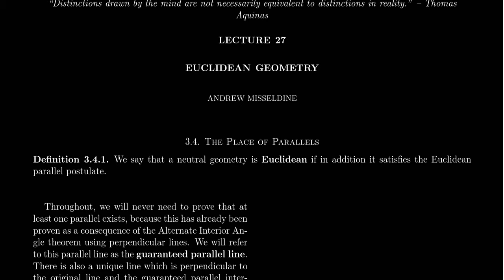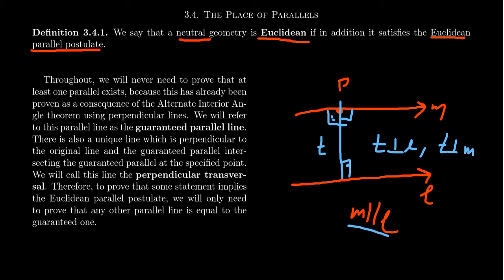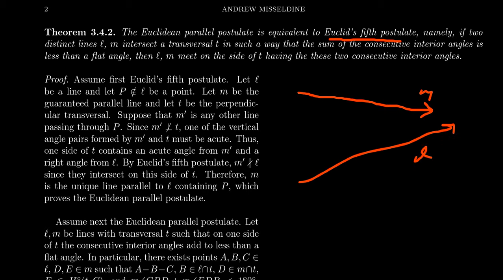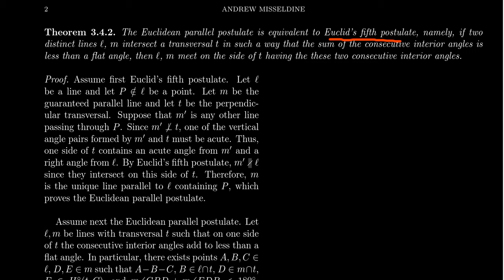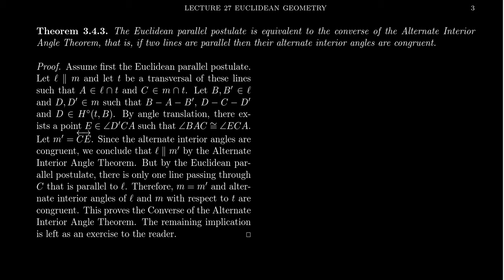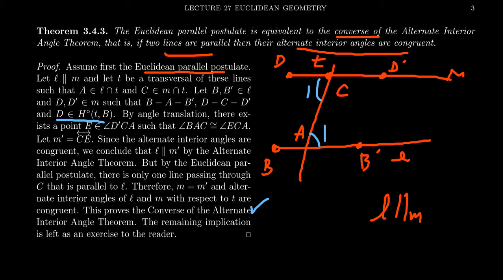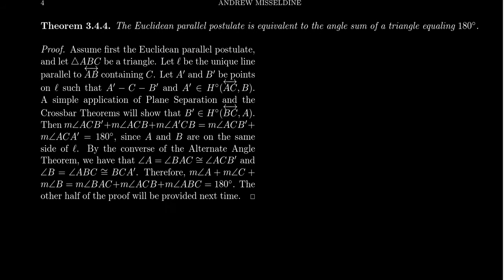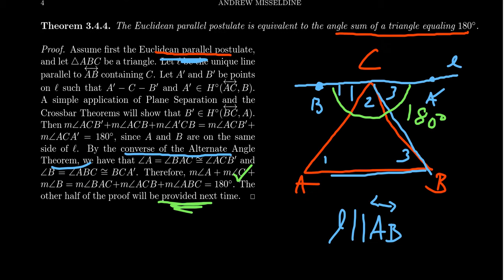Euclidean Geometry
In this video, we (finally) define the notion of a Euclidean geometry. We then continue to prove (or just mention) equivalent forms to the Euclidean parallel postulate in neutral geometry. We also introduce the notion of a guaranteed parallel line in neutral geometry and its accompanying perpendicular transversal.